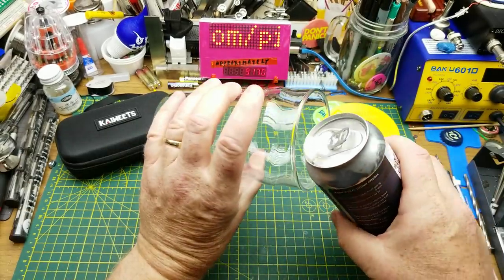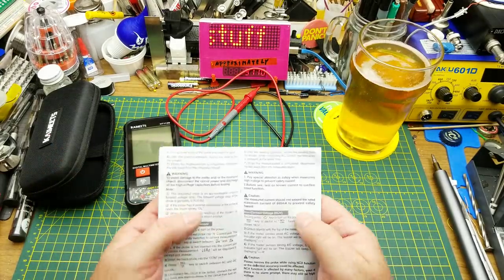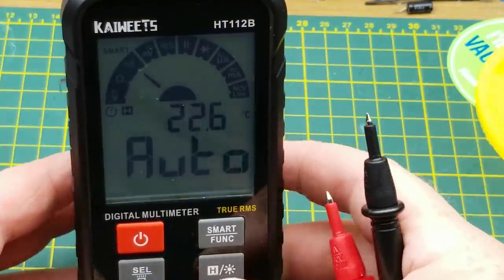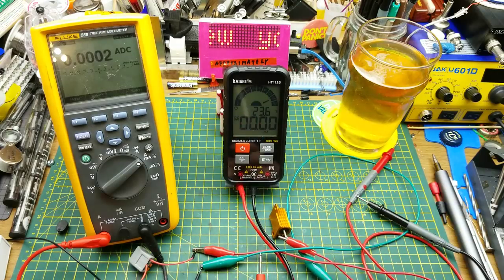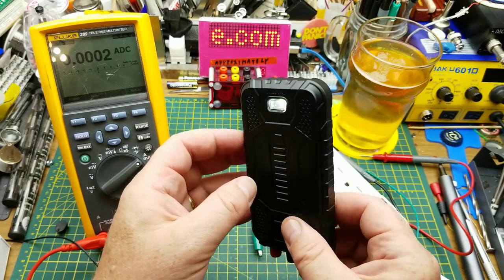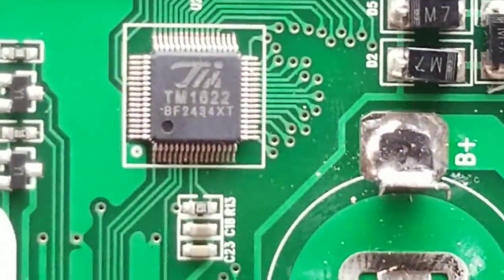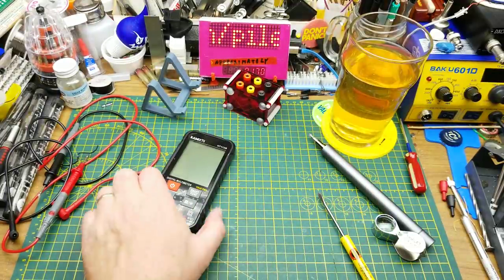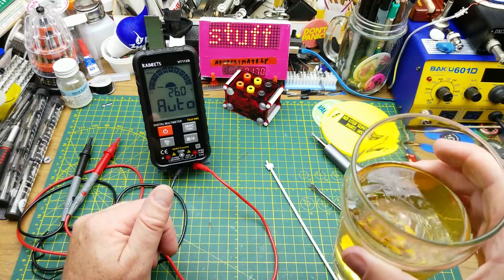Multimeter review Kaiweets HT112B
KAIWEETS Digital Multimeter HT112B Auto-Ranging 6000 Counts TRMS Ultra-Portable Multimeter Tester DMM/Voltmeter/Ohmmeter/Capacitance Meters, Measures Voltage Current Resistance Continuity Frequency Diodes

0:00 beer
0:19 introducing the meter
0:31 what's in the package
1:20 test leads
2:57 specs
5:00 lets turn it on
6:07 accuracy checks
9:54 modes
11:14 frequency measuring
13:19 opening it up and looking inside
18:43 looking at it on Amazon
19:51 conclusion